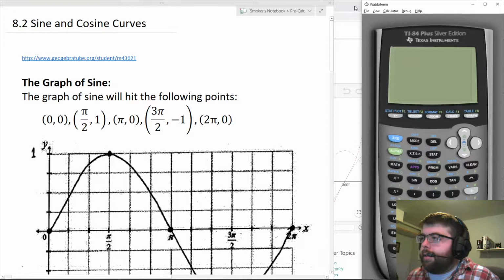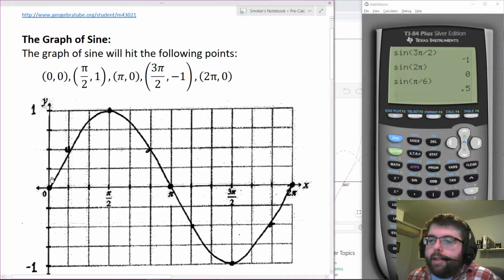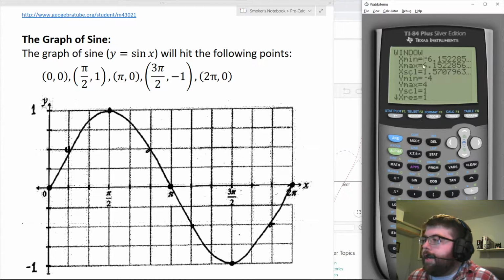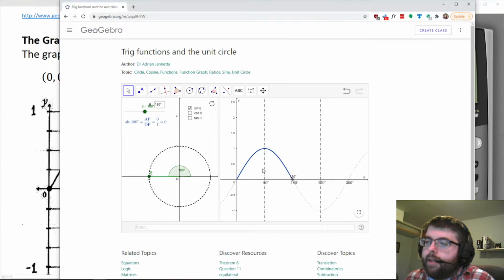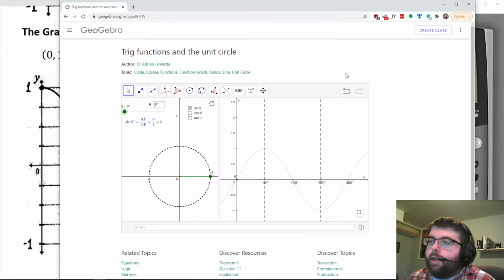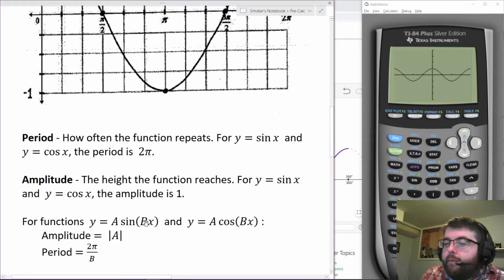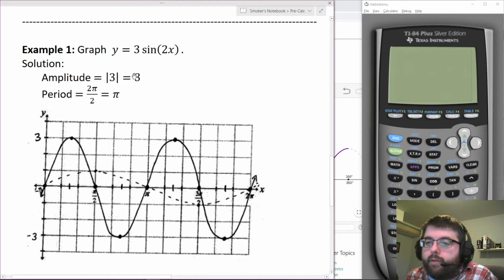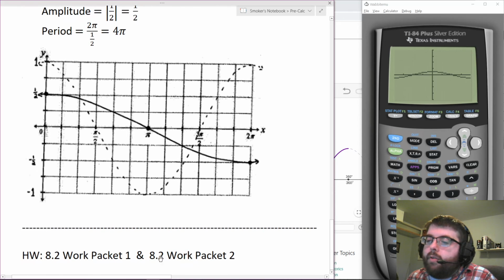Pre-Calculus - 8.2 Sine and Cosine Curves